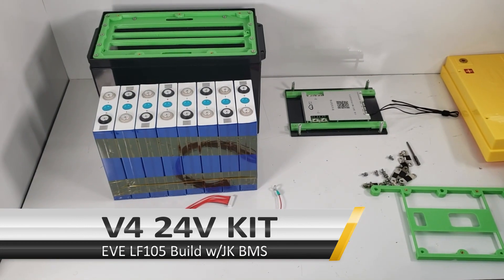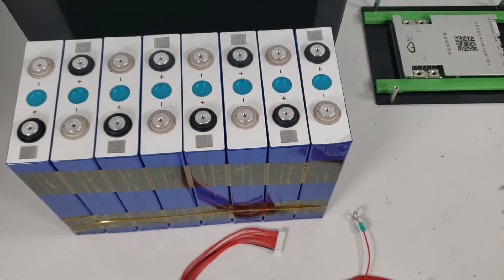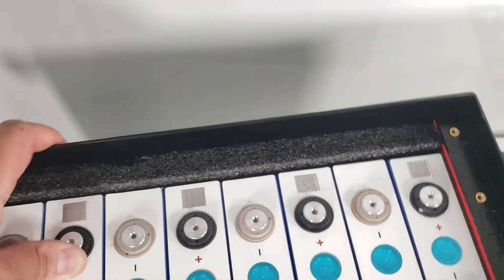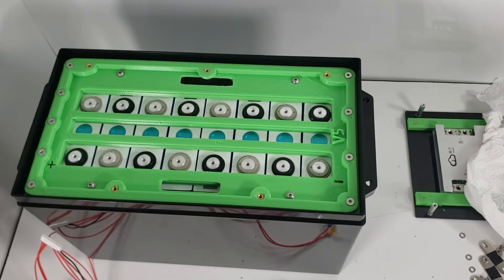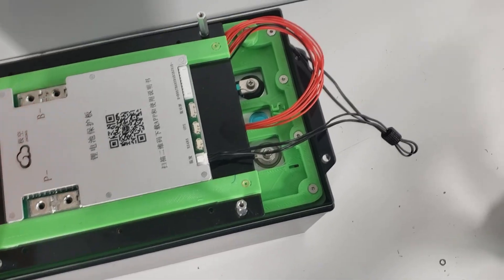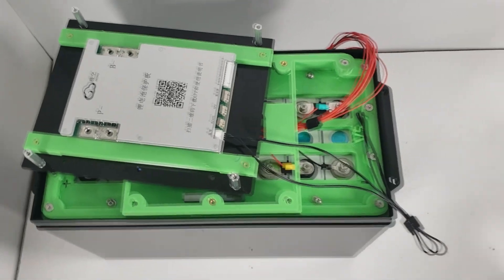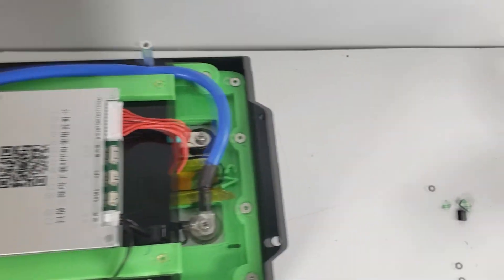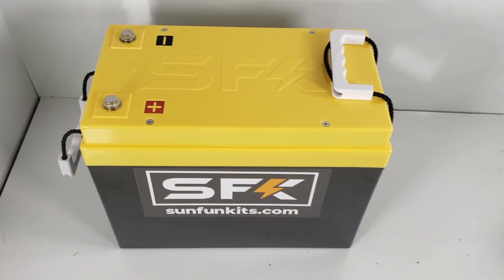Sun Fun Kits SFK V4 24 volt DIY battery kit for EVE LF105 Cells.